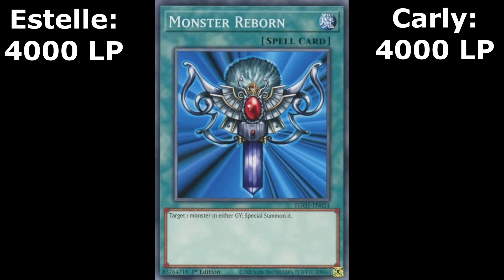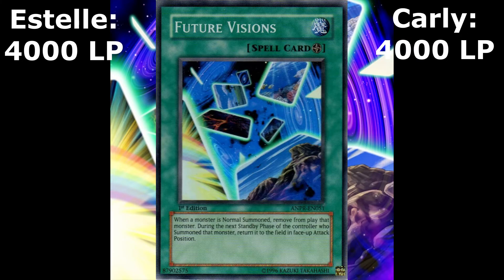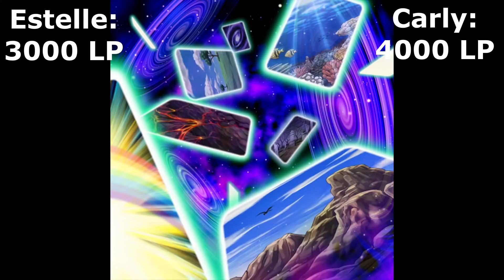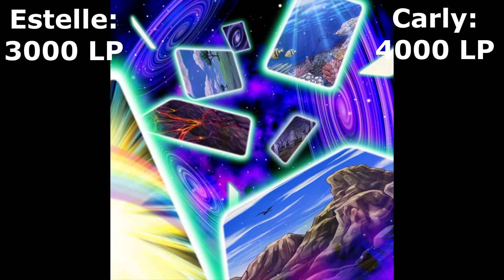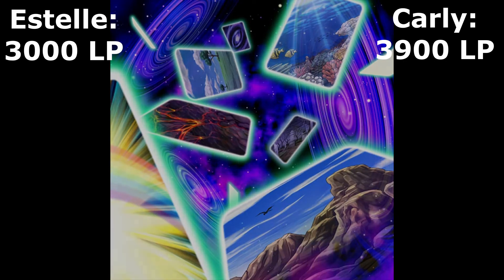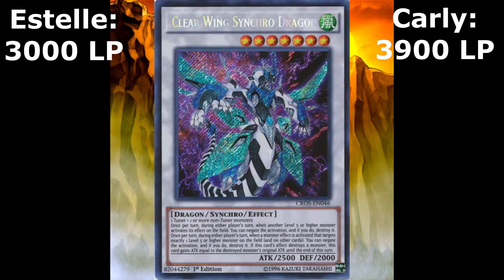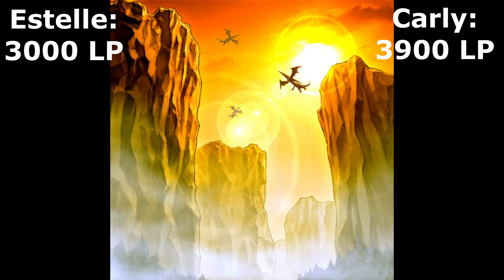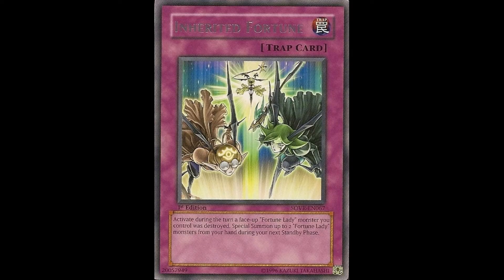Crimson Star Priestess - Chapter 38: A Fortune-Telling Duel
Welcome to the audiobook of my Yu-Gi-Oh! 5D’s fanfic ”Crimson Star Priestess”.

Be aware that English is not my first language and I have pronunciation difficulties, so show some consideration, thank you.

The background music is official soundtracks from the Yu-Gi-Oh! and Yu-Gi-Oh!

while the other images are screenshots from the anime.

The screenshot by 20:20 is made by YouTuber Red Hoshi Artist.

The thumbnail is made by yours truly.

Video made with Movavi Video Editor Plus.